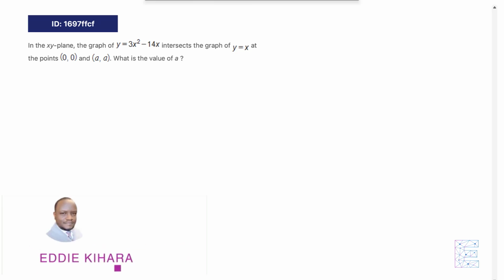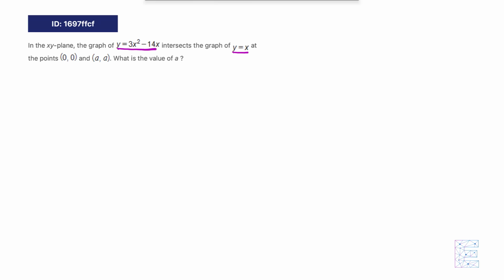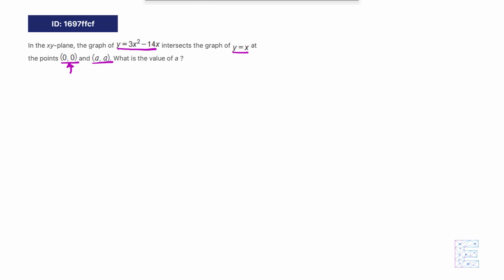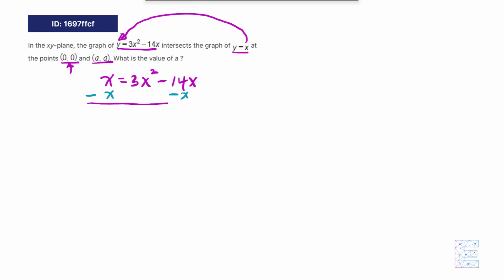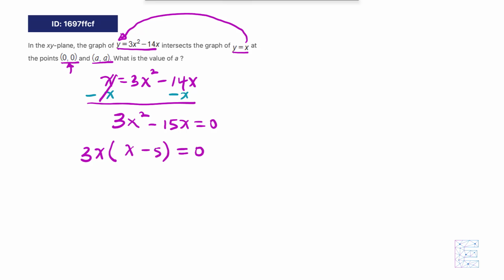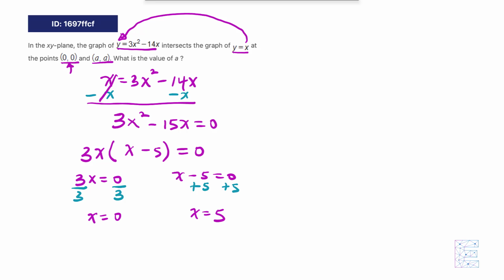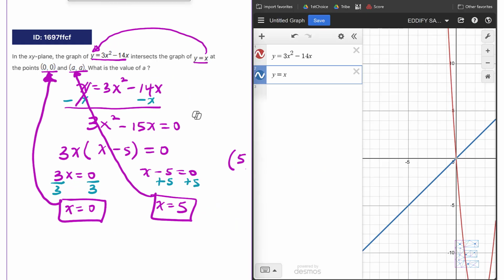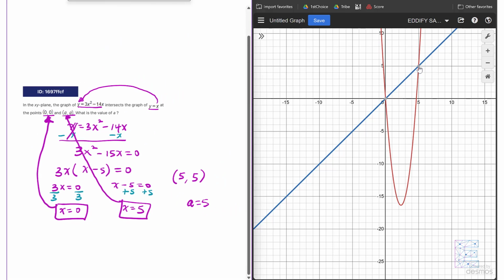SAT Math - Advanced Algebra: 1697ffcf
Concepts: Solving System of Equations